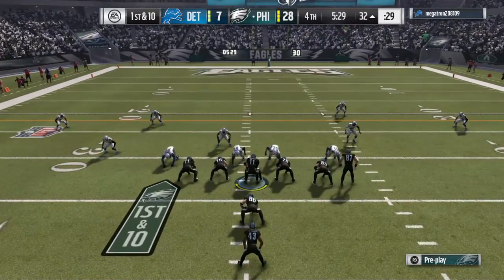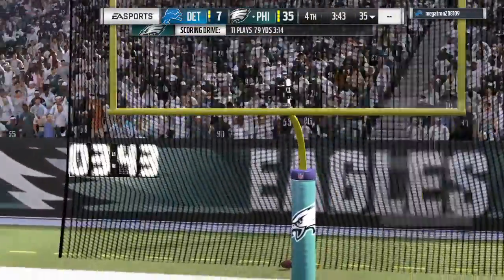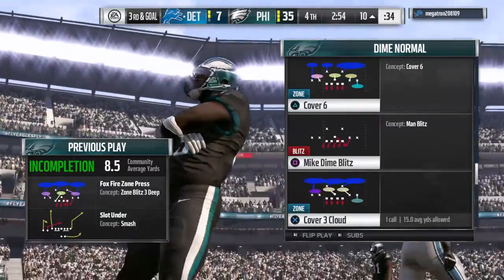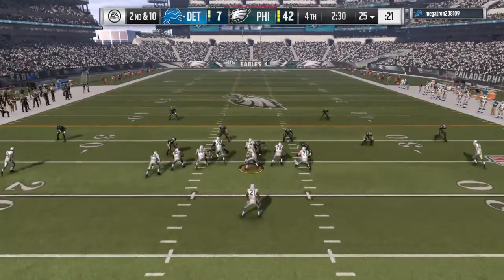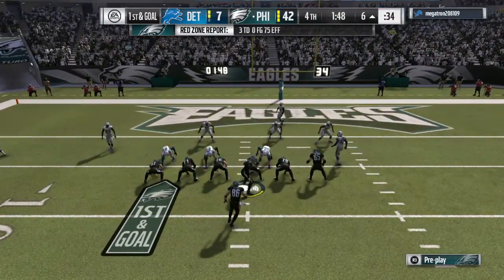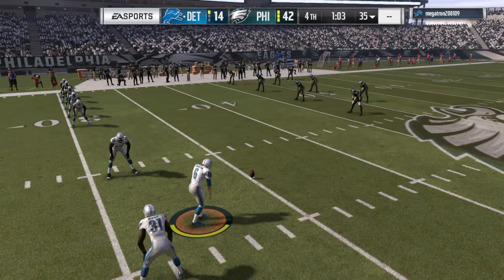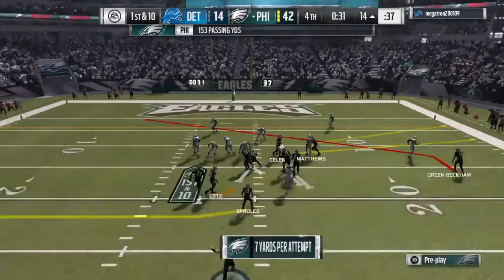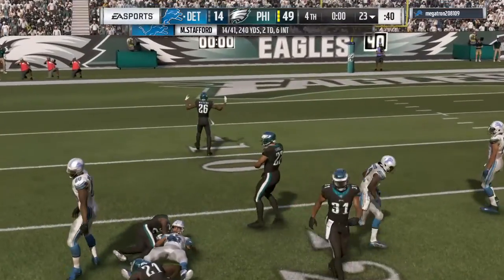Madden NFL 17_20170622082431